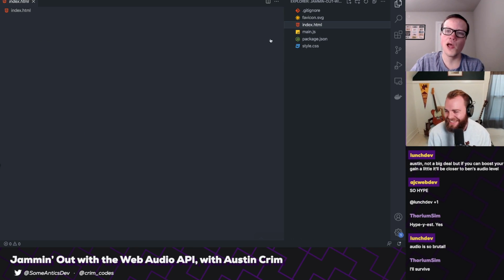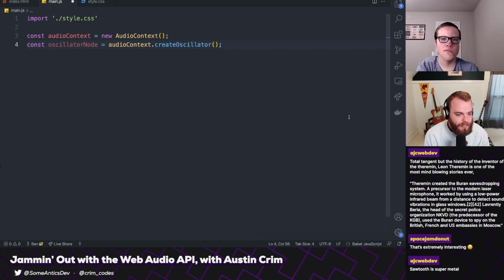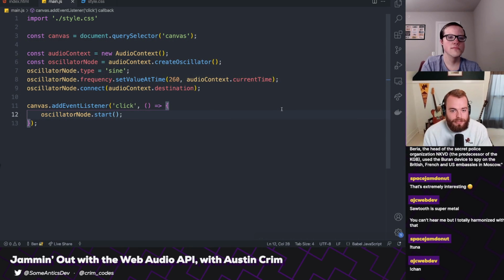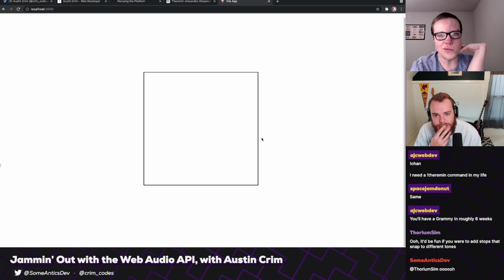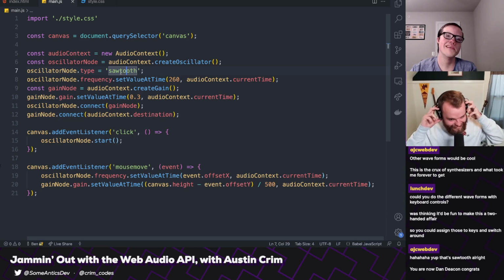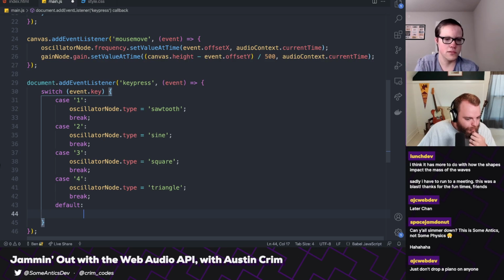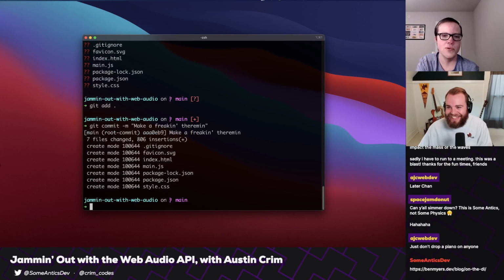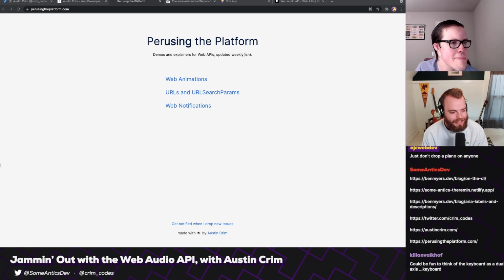Jammin' Out with the Web Audio API (with Austin Crim) | Some Antics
We're making music with our browsers today! Join us as Ben and Austin Crim jam out and build a theremin with the Web Audio API! Austin Crim is a Developer Success Engineer at Prisma, and a self-taught web developer. He would love to chat with you about Svelte, guitar solos, or his love for the MDN docs.

Broadcasted live on Twitch on November 9, 2021.

00:00 Introductions
06:04 Building Our Canvas Boilerplate
11:50 Getting an Oscillator
20:55 Interactive Theremin Controls
34:44 Playing with Waveforms
36:47 Play/Pause Support
39:17 Waveform Controls
43:20 Dynamic Labels
49:32 Deploying the Theremin
52:26 What Would Full Keyboard Support Look Like?
56:20 Wrapping Up